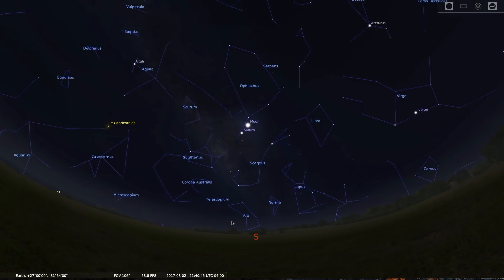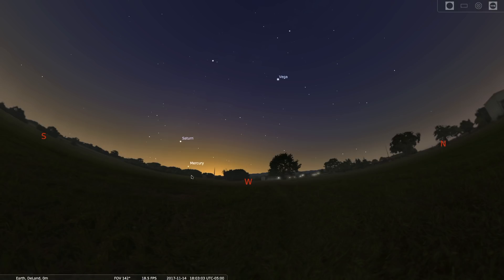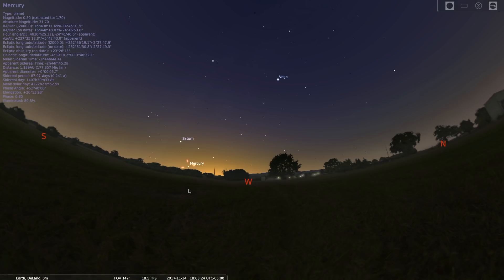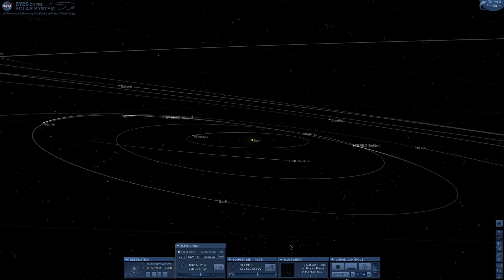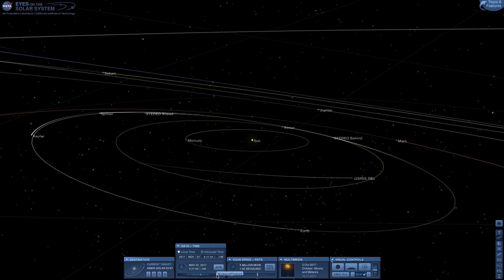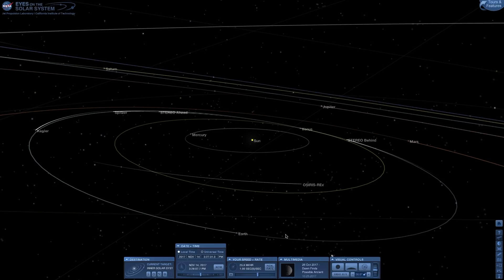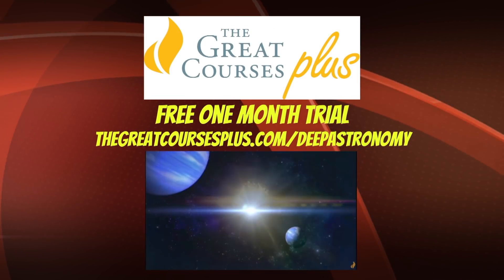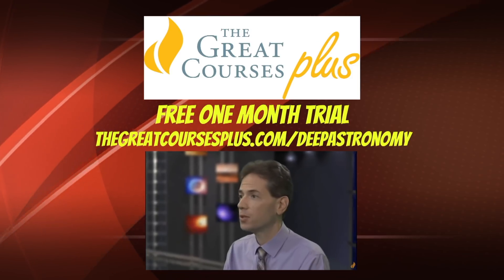Mercury and Venus: The Innermost Planets of our Solar System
This month offers some good glimpses of the innermost planets in our solar system: Mercury and Venus.  To see them, you'll have to go out right after sunset (for Mercury) and just before sunrise (for Venus).

This video shows you where to look to observe both Mercury and Venus and why we can only seen them during dusk and dawn.